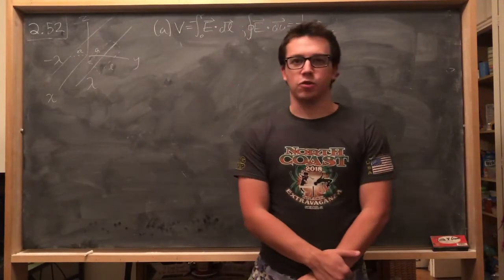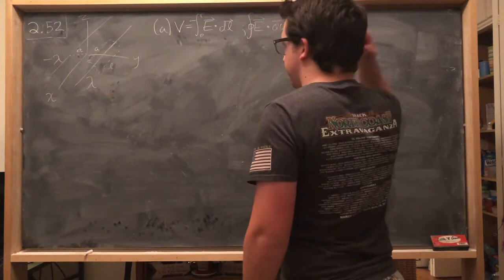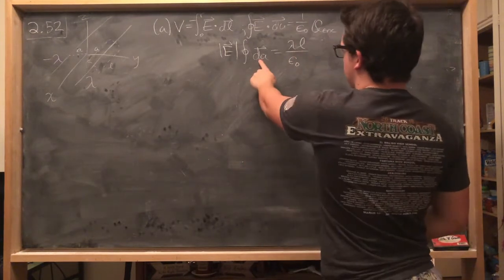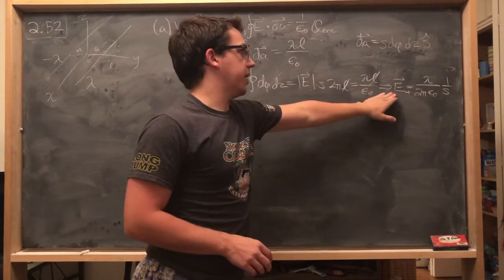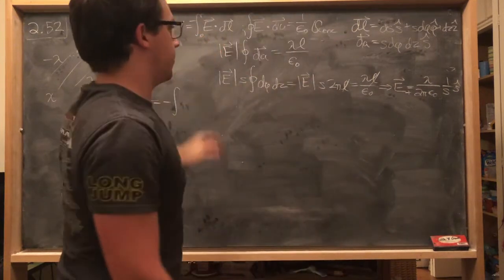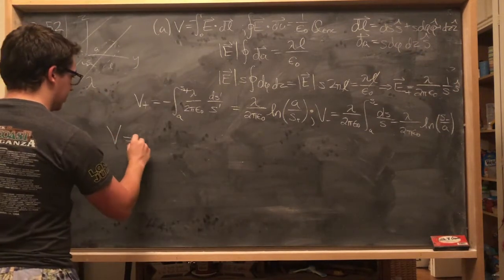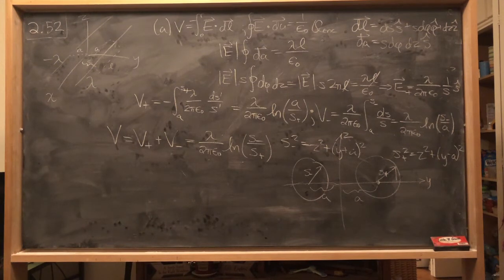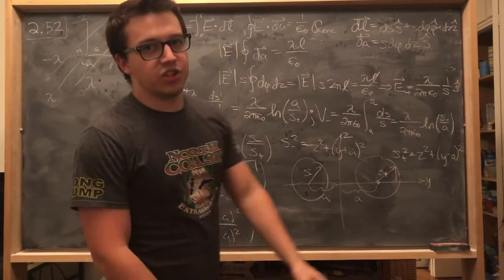Introduction to Electrodynamics by David Griffiths, Problem 2.52, Part A